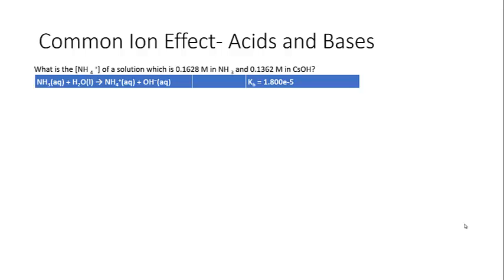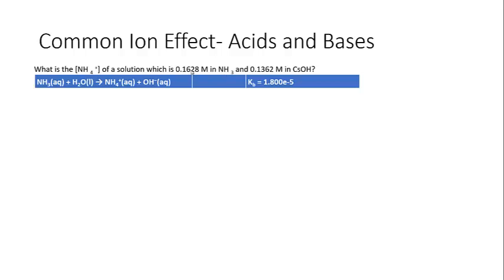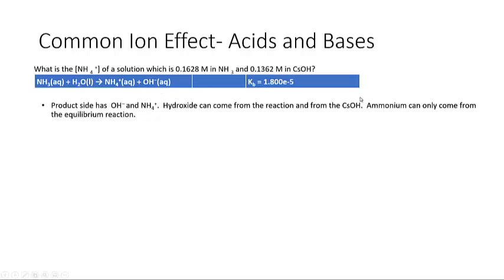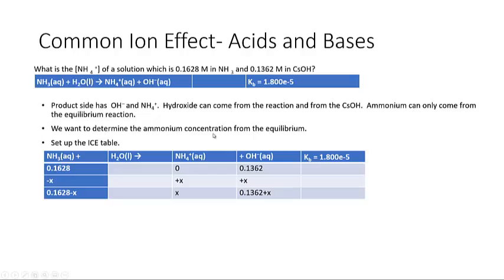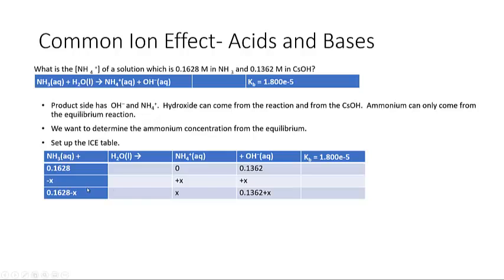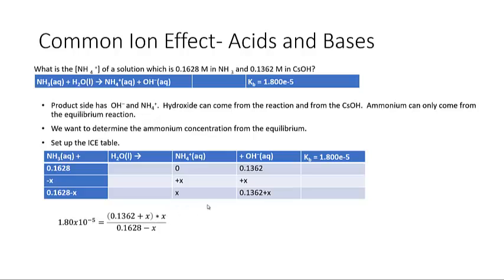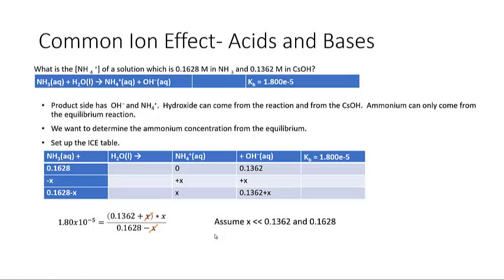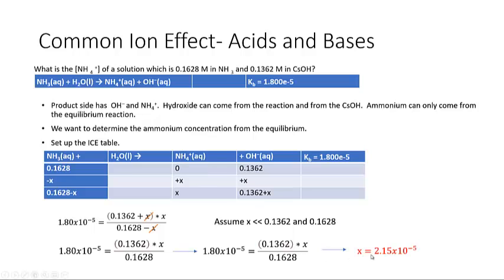CommonIonEffect StrongBase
Video shows how to calculate the concentration of the conjugate acid of a weak base in the presence of a strong base.